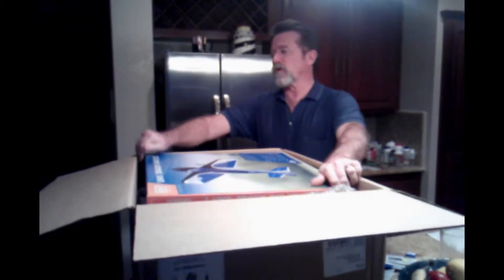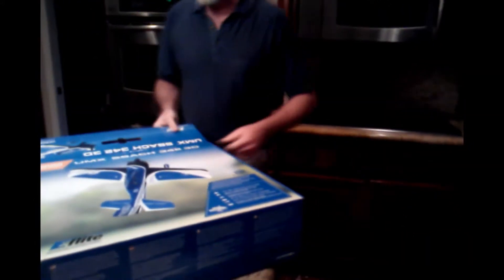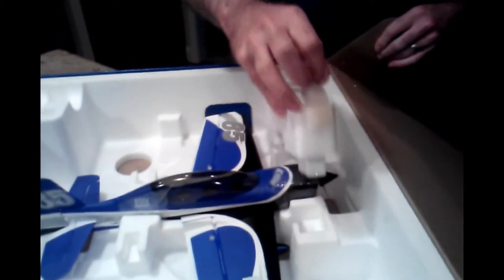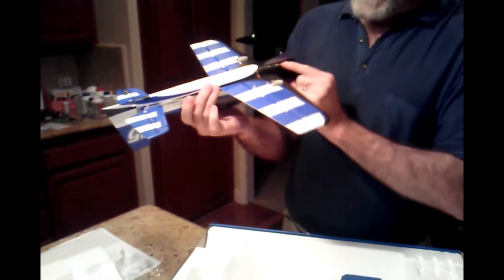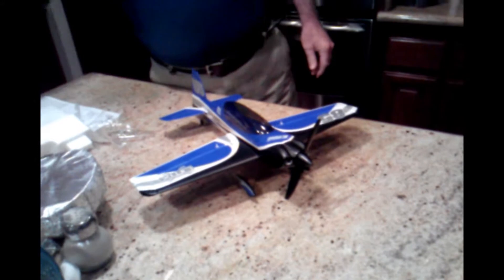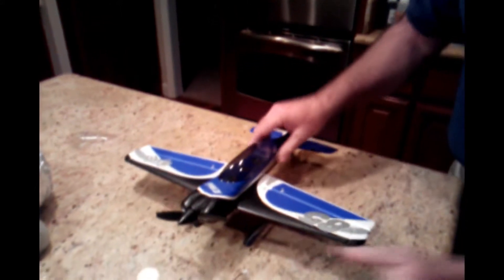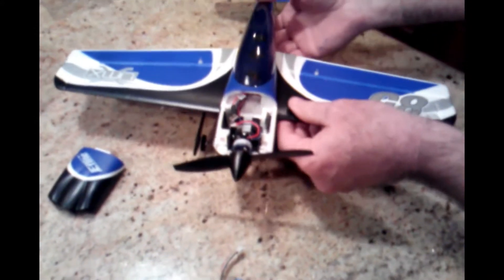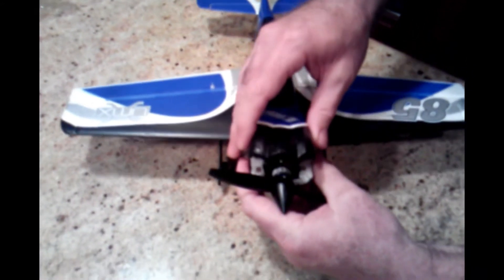SBACH 3D UMX AS3X from E-Flight and Horizon Hobby - Duane Melvin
Unpacking of Horizon SBACH with AS3X technology advancing electric flight